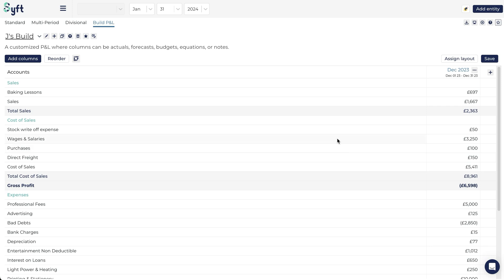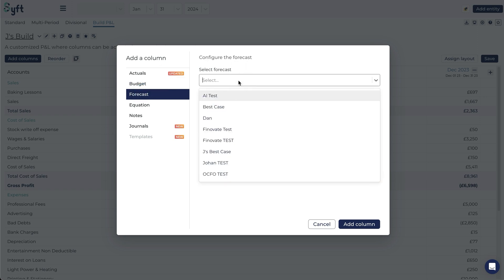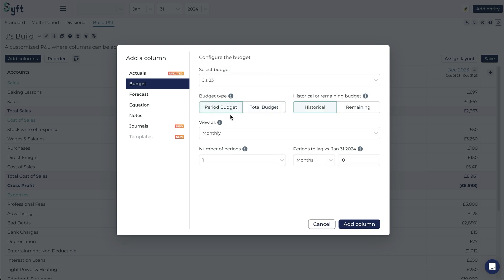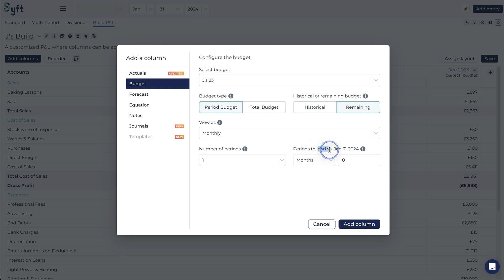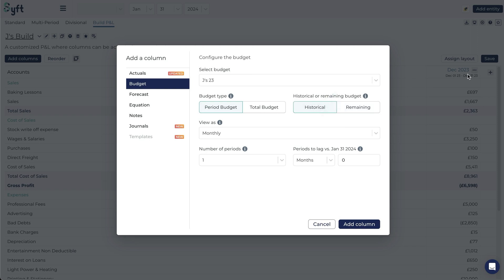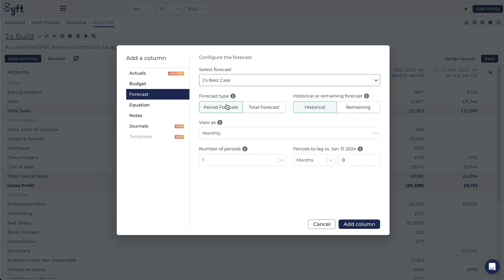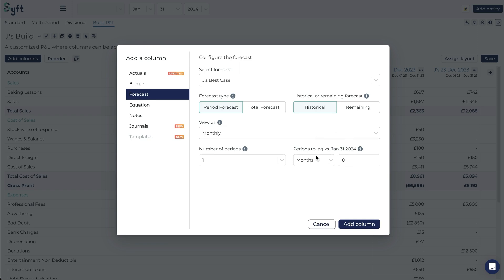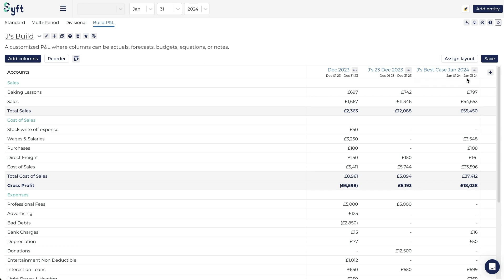Build P&L: Budget and Forecast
Build a Customized Profit or Loss with highly editable columns and any data types. In this video, we explore how to make the most of a Build Profit or Loss.